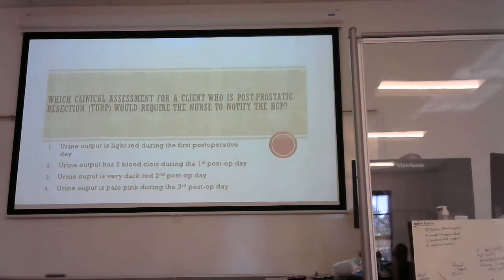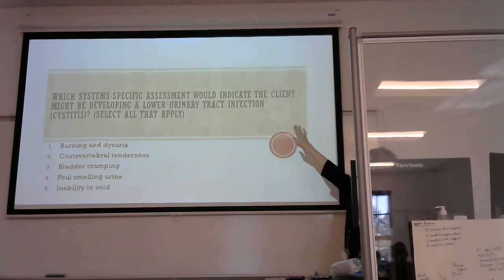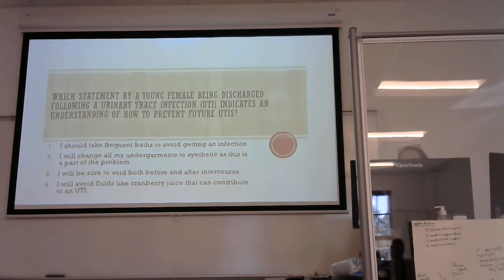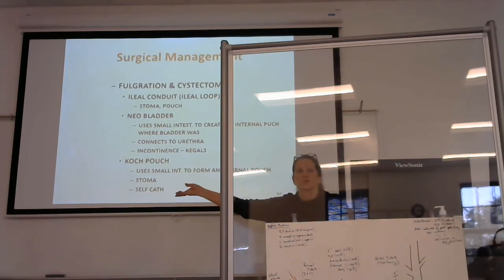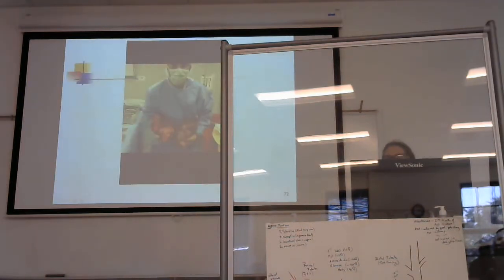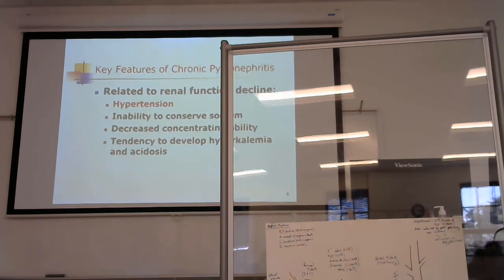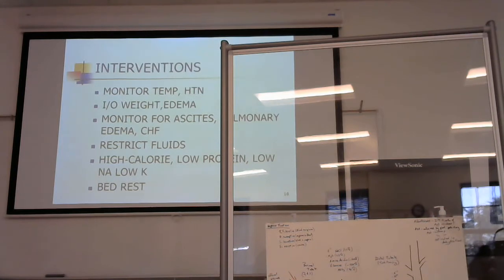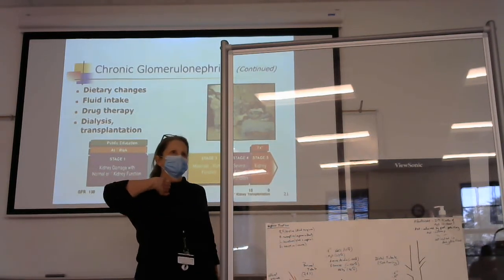202 - Renal Lecture 2 Part 1. - 1/18/2021